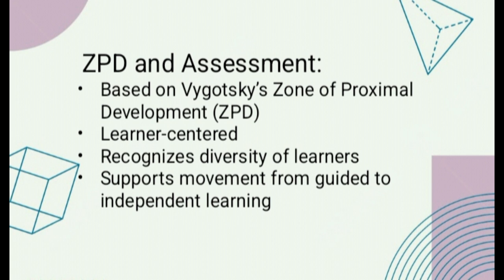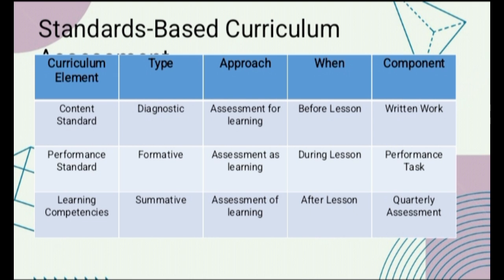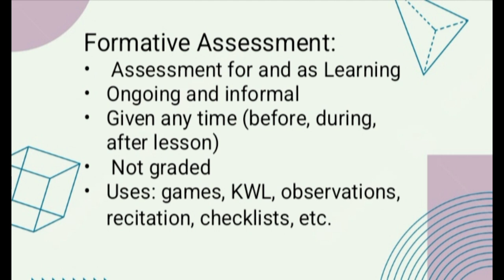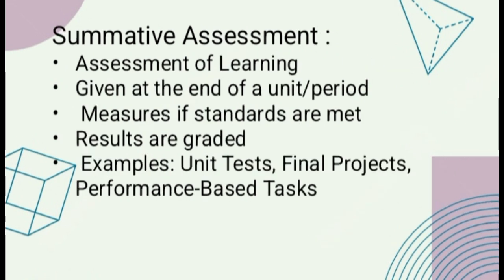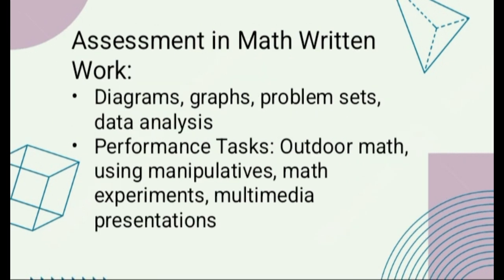Teaching Mathematics In Intermediate Grades